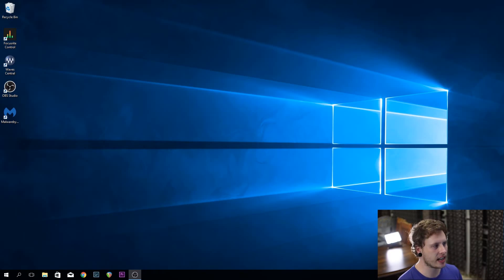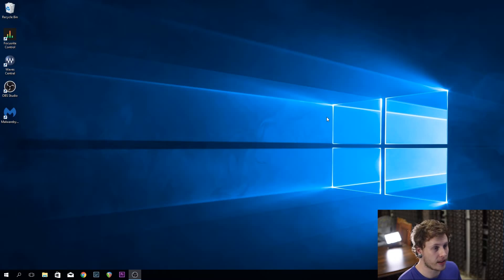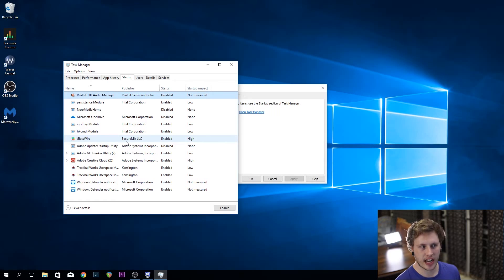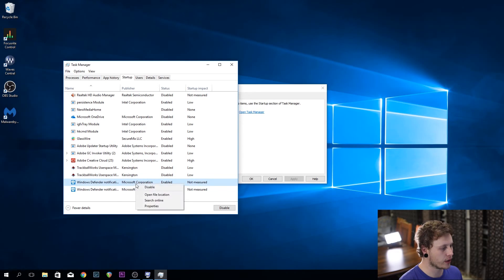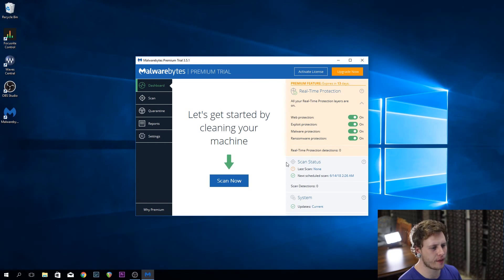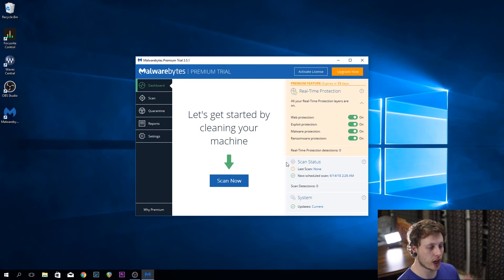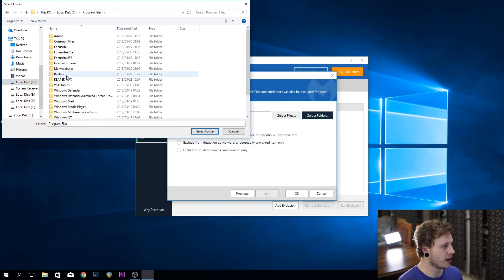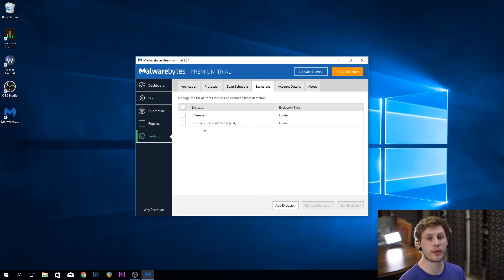How To Optimise Your PC For Home Recording | Home Recording Boot Camp Part 2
Lets checkout how to make your PC better for home recording.

Things I used to make this video:
Yamaha HS7' Monitors
Focusrite 6i6 Interface
Nikon D5600 Camera
Rode NTG-1 Microphone